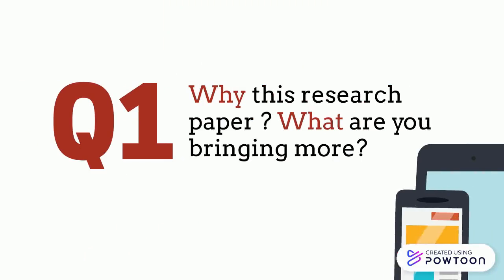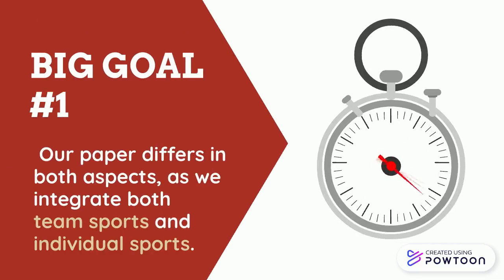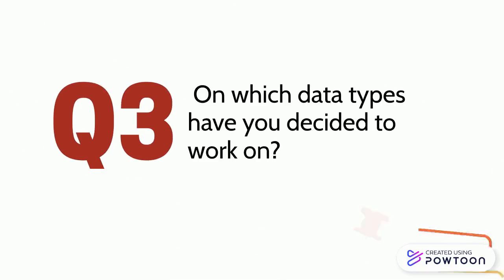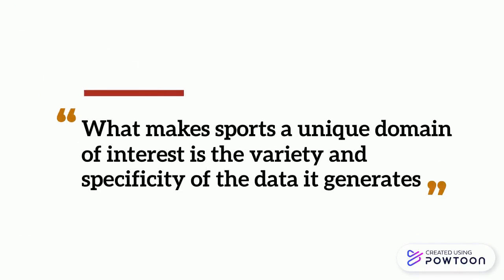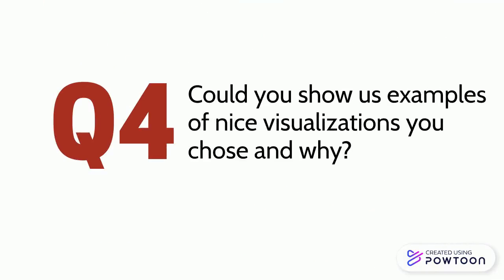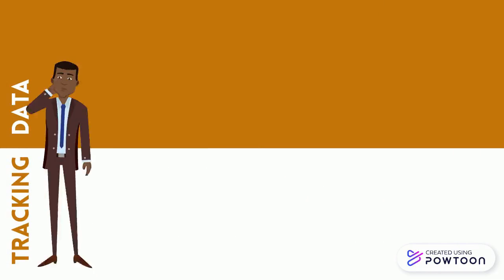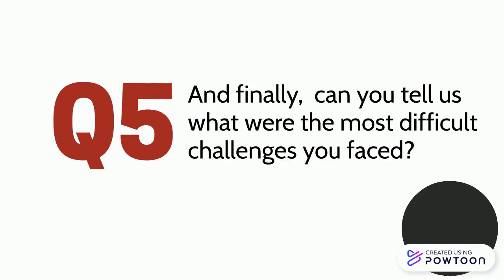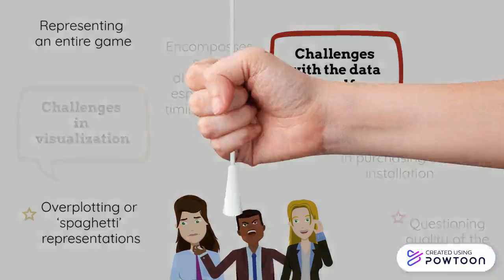Data Visualization Project - Nova IMS